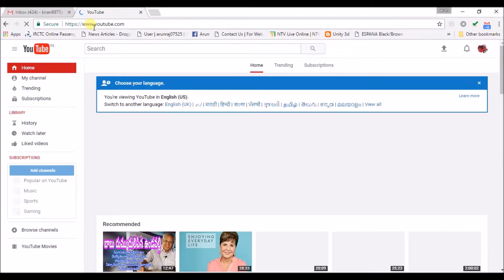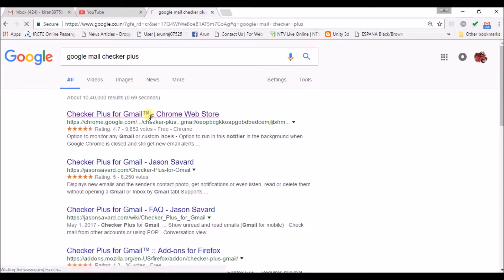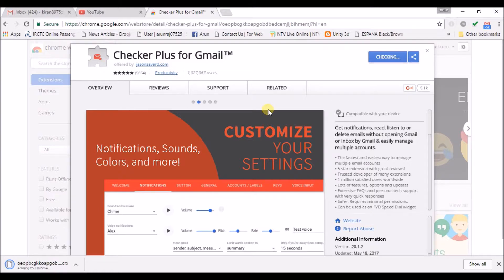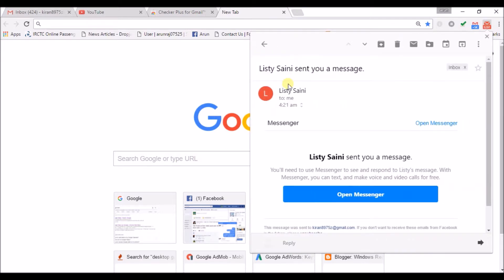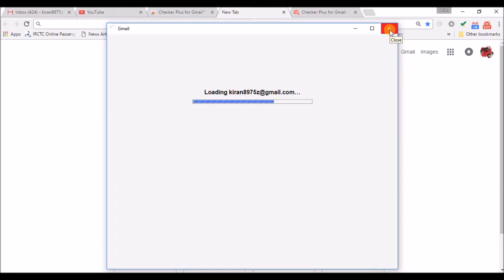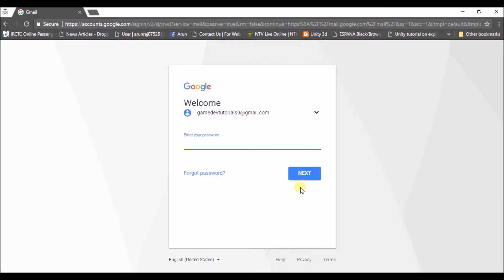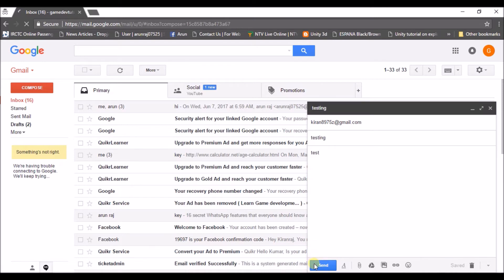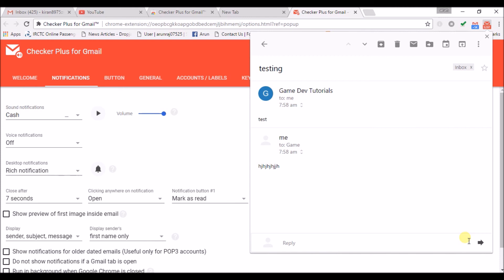google mail checker fully explained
what is google mail checker and how google mail checker is useful to effectively check our emails in the gmail.When we are in work of other websites suddenly a mail arrived to your inbox,then comes the use of google mail checker,you can check the email right at the moment with out going to the gmail tab and it also contains desktop gmail notifications with sound alerts.